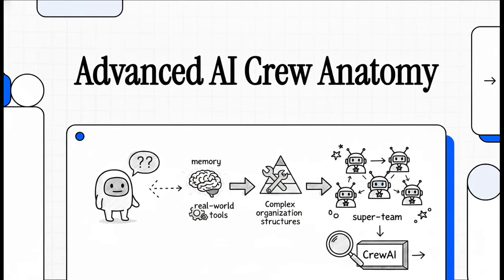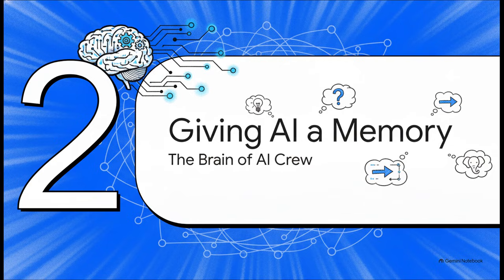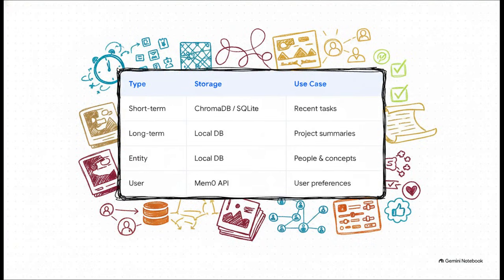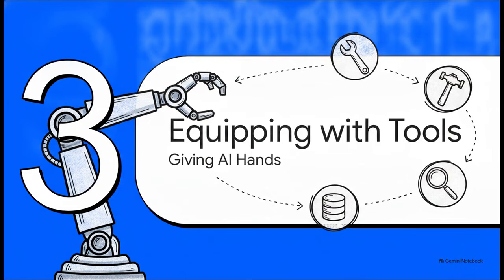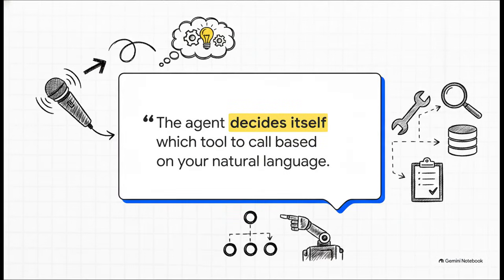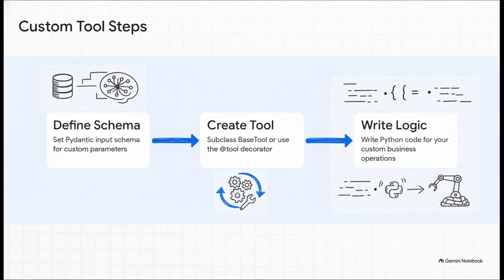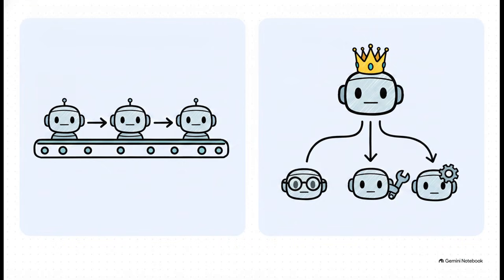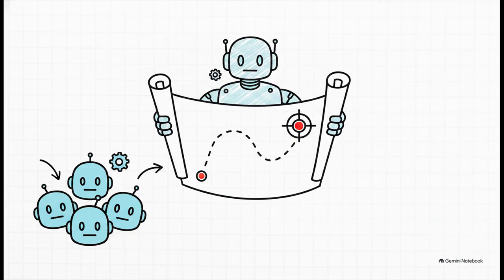Advanced AI Crew Anatomy